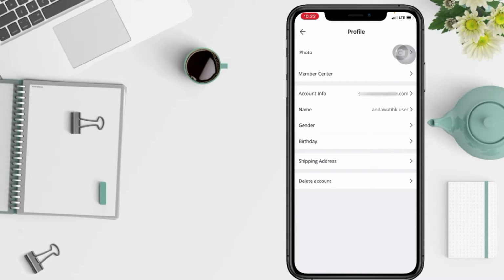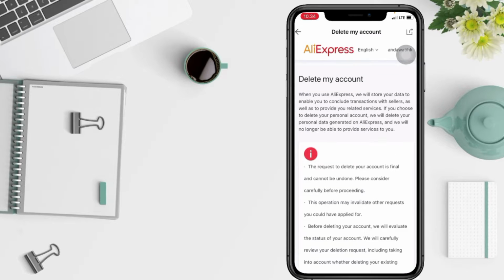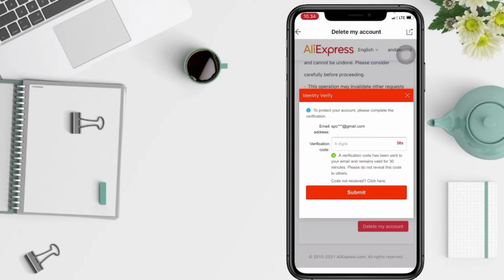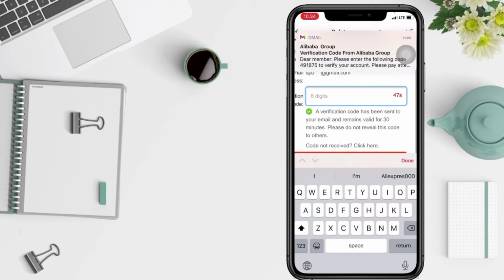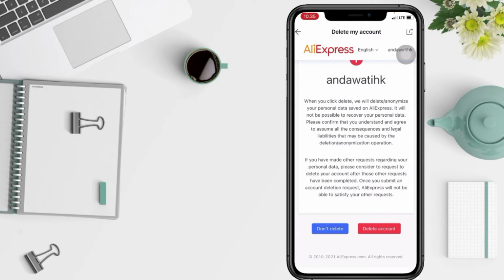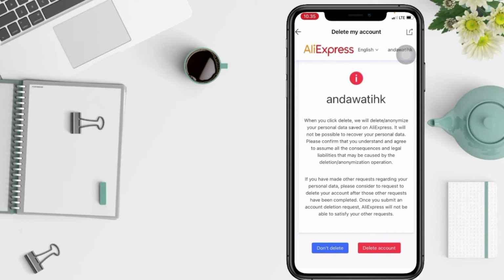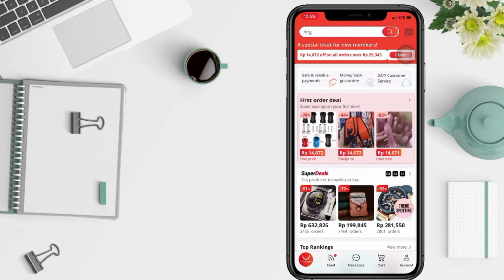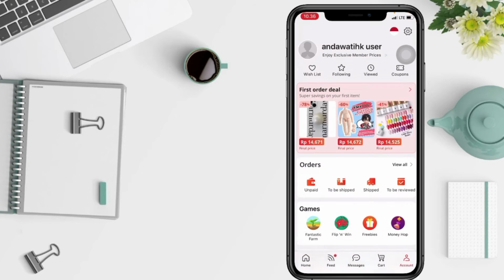How To Delete Aliexpress Account Permanently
Hi guys, in this video I'll show you how to delete aliexpress account permanently.